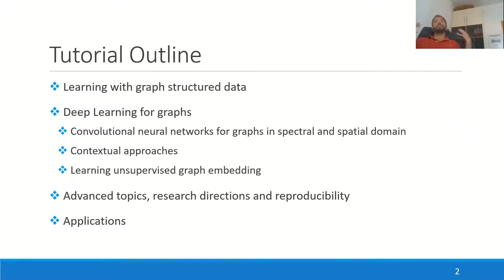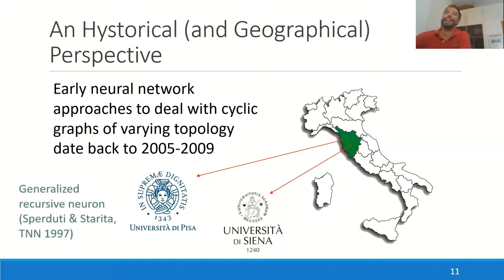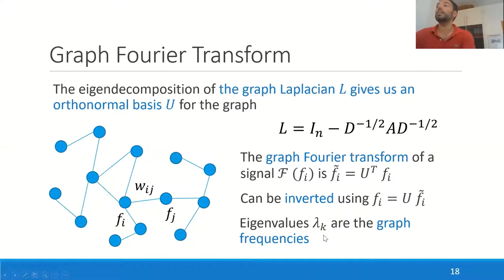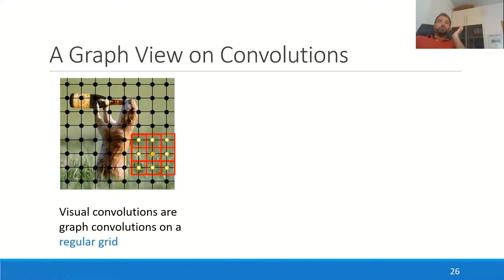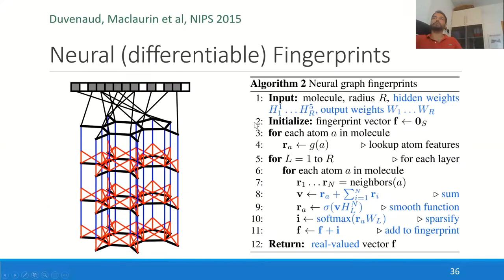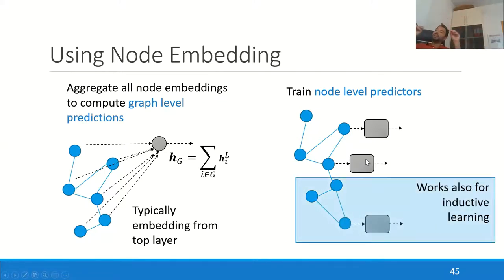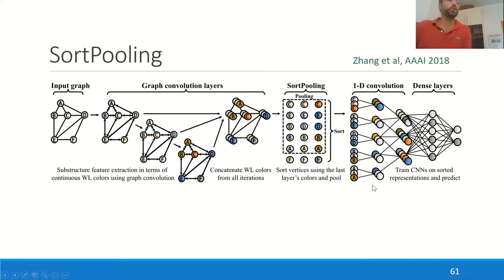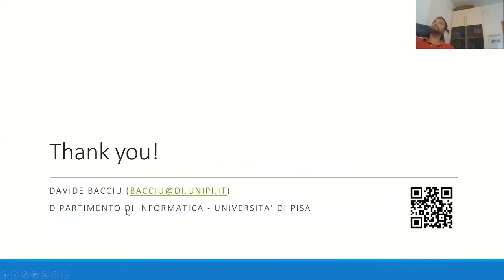Deep Learning For Graphs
Davide Bacciu @ WCCI 2020